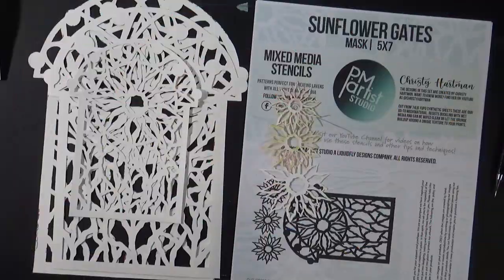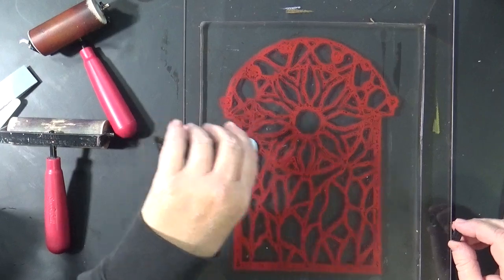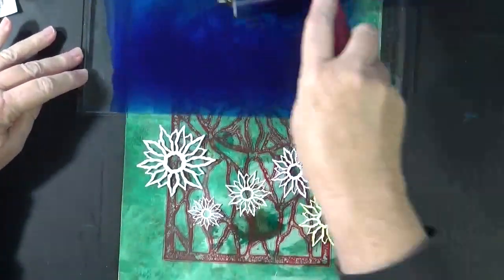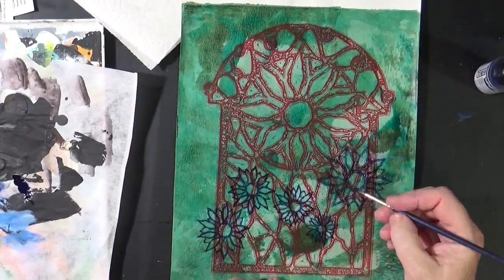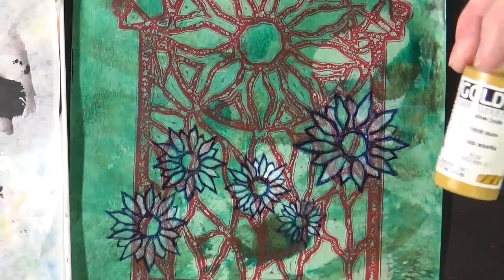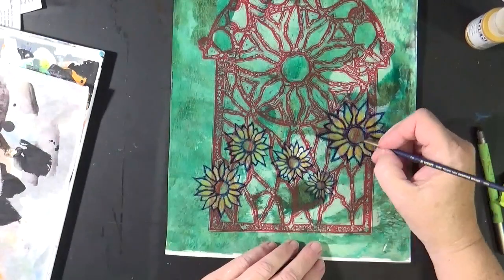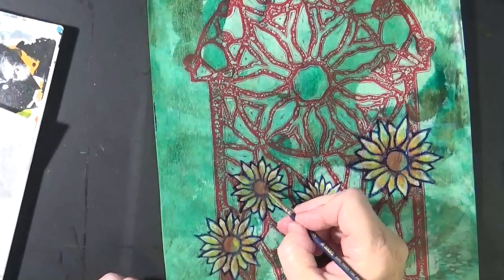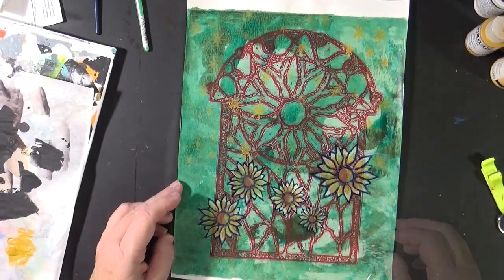Sunflower Garden Gate